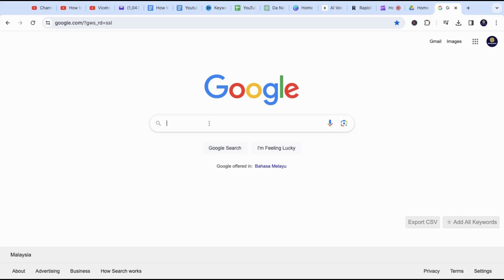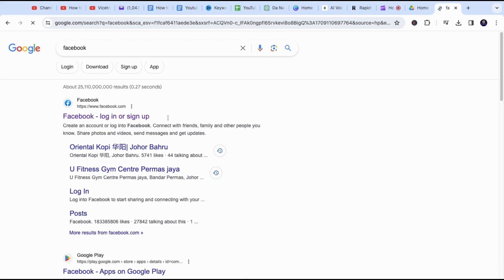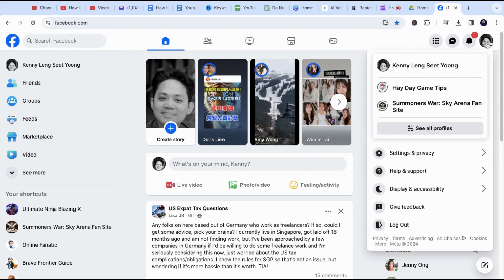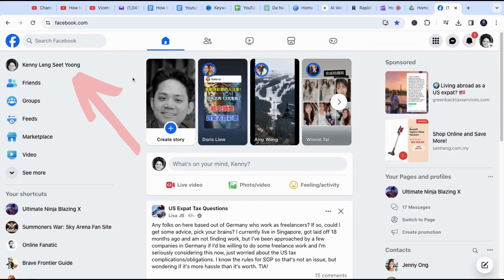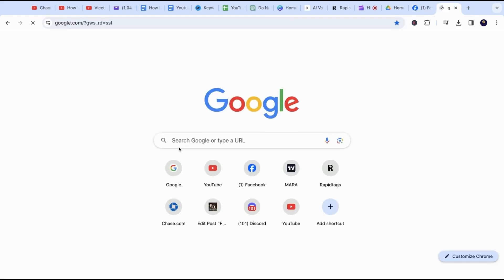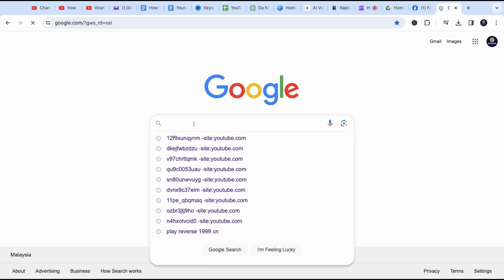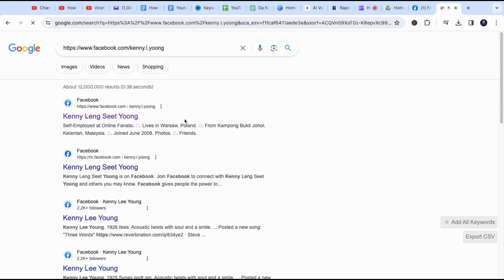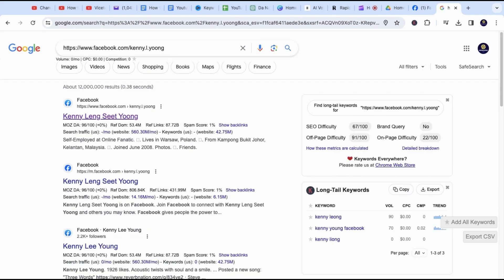How To Find My Facebook Profile Link On Your PC/Laptop/Computer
In this video, I will show you how to find your facebook profile link on your computer easily. First, go to facebook. You will want to login to your facebook account.

After logging in, you have 2 ways to find it. You can click on the top right hand side where your profile icon is.

The other way is to click on your name on the left side of the screen.

Both will take you to your facebook profile page.

After that, you can copy the link at the top. Use ctrl + c or right click and copy link address.

You can then paste it anywhere and share it with anyone on the web.

In this example, I will paste it on google search using control + v.

Anyone that clicks on that link will take them to your facebook profile page.

Copying Facebook profile link on PC tutorial
How to find and copy your Facebook profile URL
Copying Facebook profile link to share: step-by-step guide
Facebook profile link copy process explained
Finding and copying your Facebook profile URL on PC: complete walkthrough
Facebook profile link sharing tips and tricks
How to copy Facebook profile URL from desktop
Facebook profile link copying techniques and shortcuts